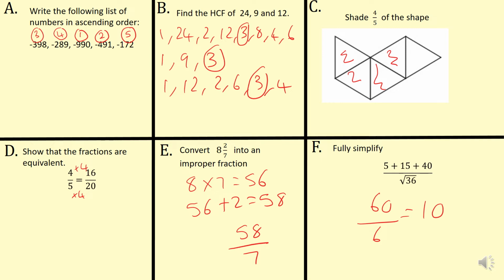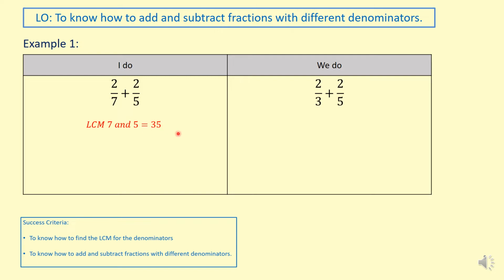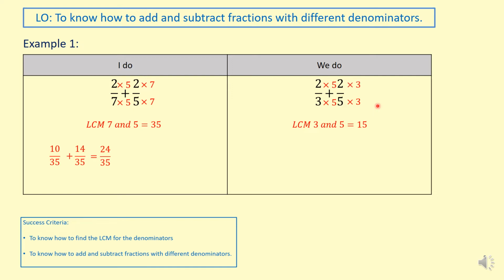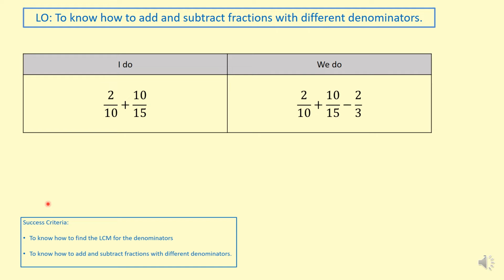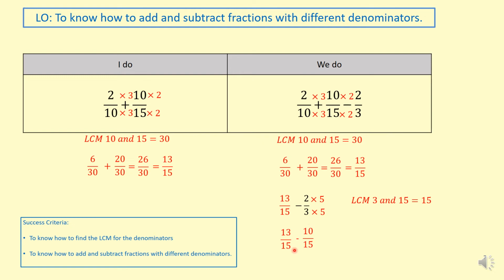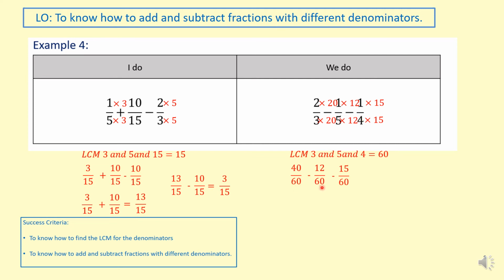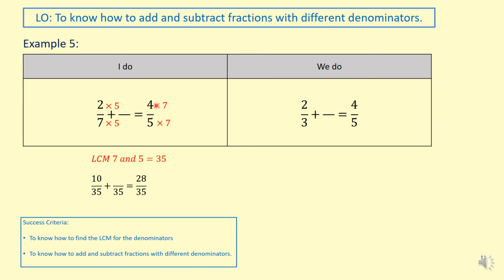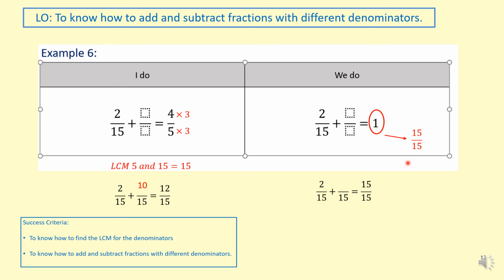7 09 Fractions addition and subtraction L3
7 09 Fractions addition and subtraction L3